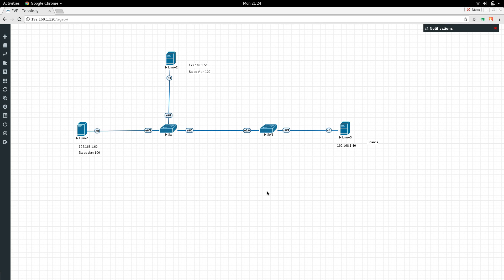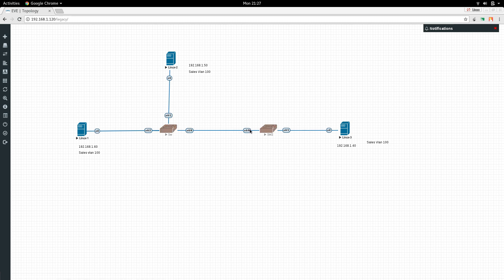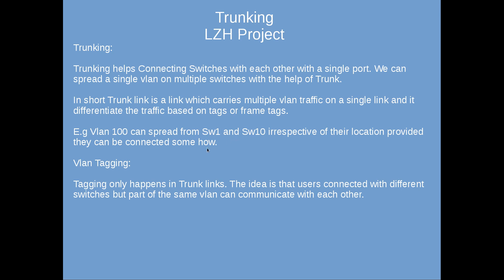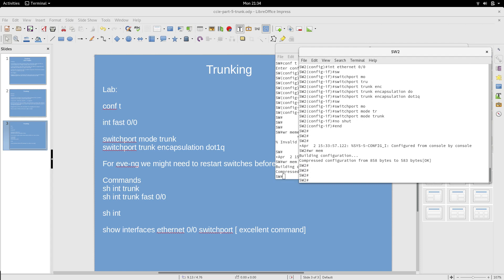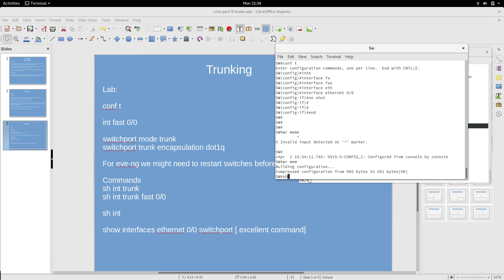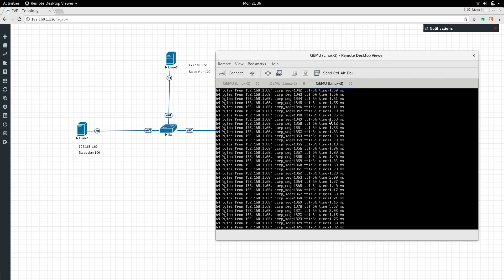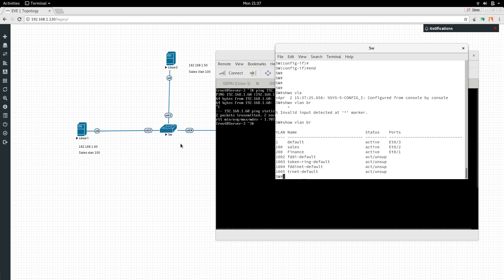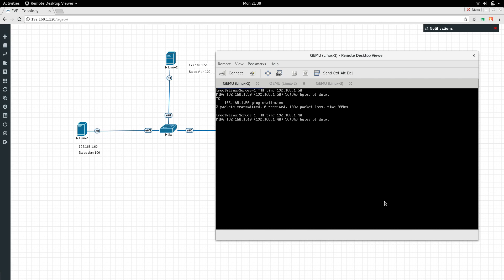Trunking Cisco video Training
In this video i will show you how easy it is to configure and understand trunking in Cisco Switches.